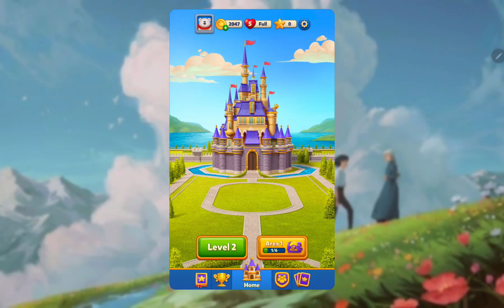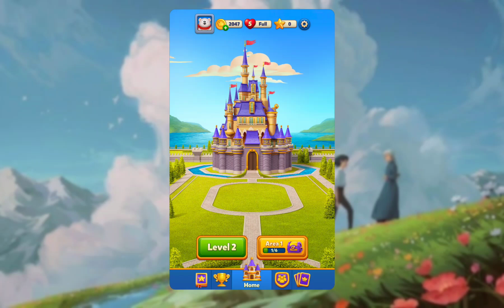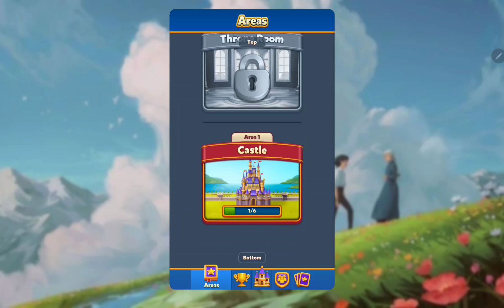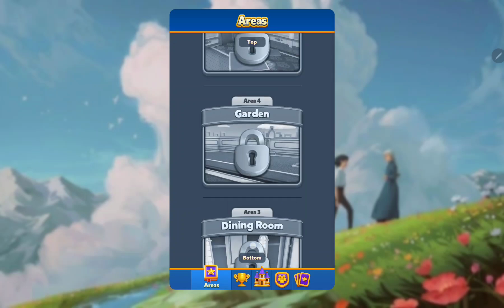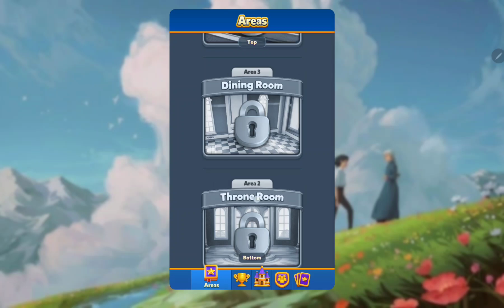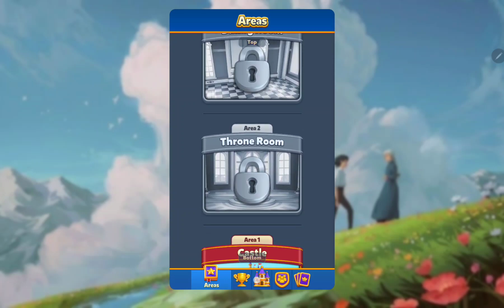How to check areas on Royal Match?